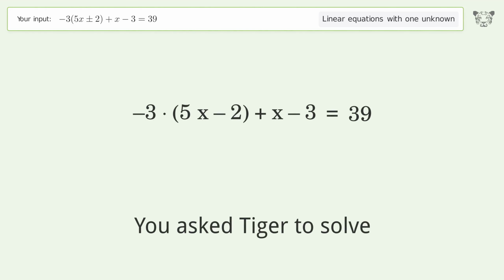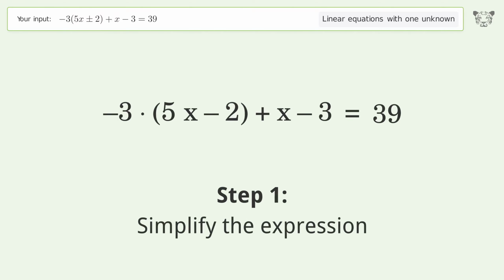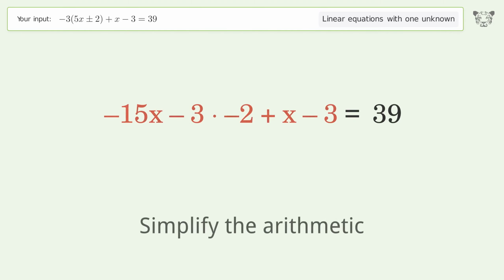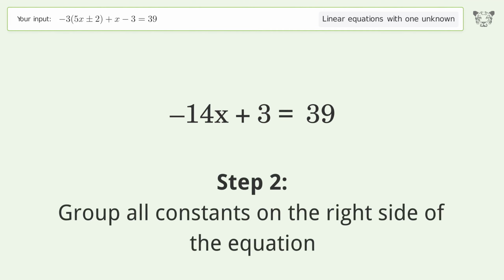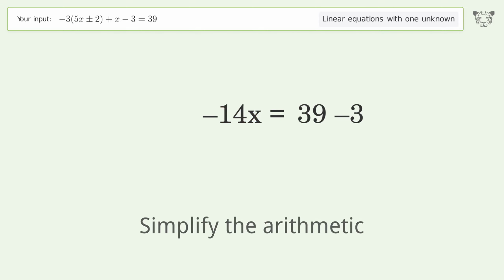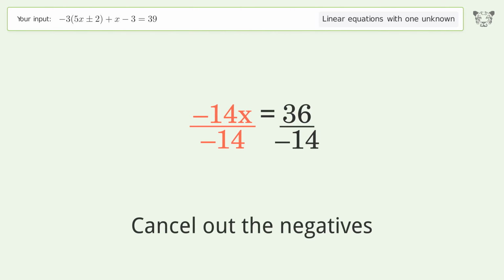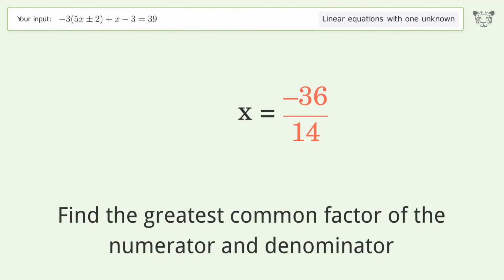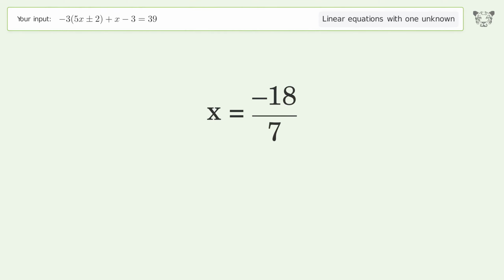Solve -3(5x+-2)+x-3=39: Linear Equation Video Solution | Tiger Algebra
Struggling with -3(5x+-2)+x-3=39? Watch our step-by-step video on Tiger Algebra to master this linear equation effortlessly.